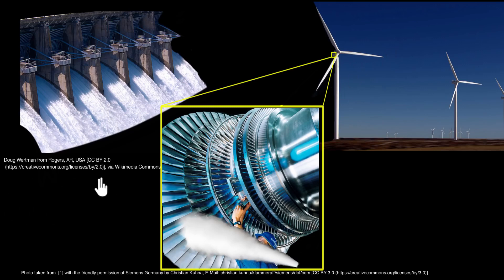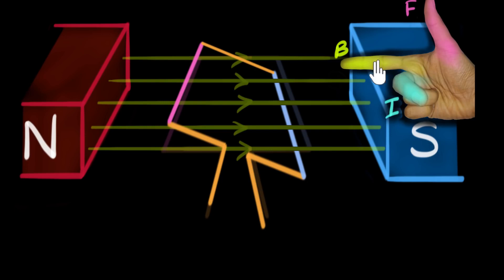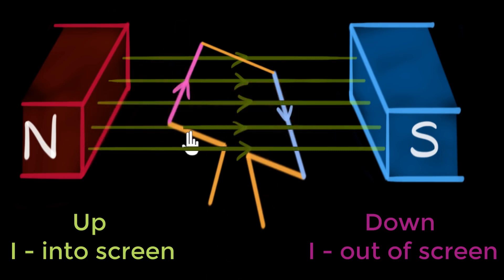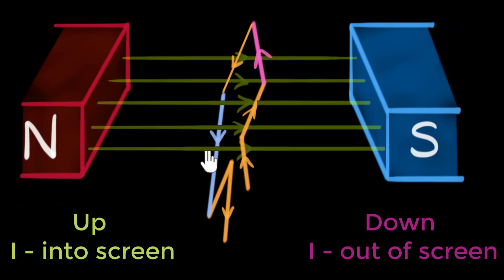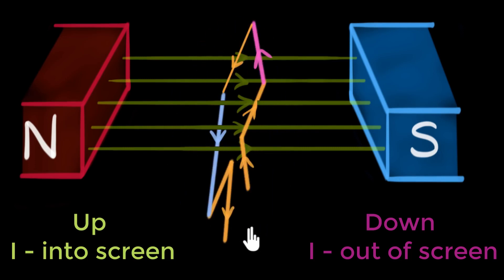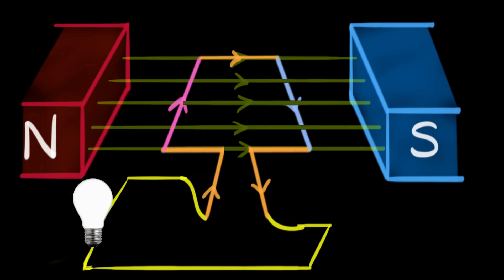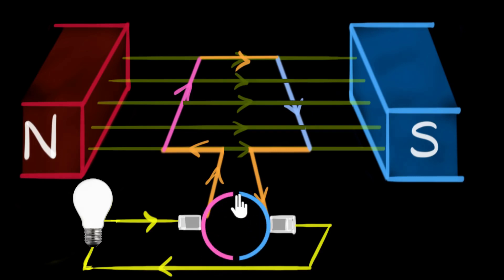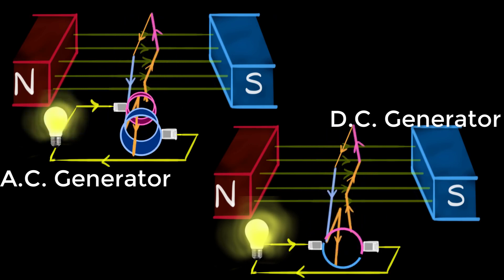Electric generator A C & D C | Magnetic effects of current | UG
In electricity generation, a generator is a device that converts motive power (mechanical energy) into electrical power for use in an external circuit. Sources of mechanical energy include steam turbines, gas turbines, water turbines, internal combustion engines, wind turbines and even hand cranks.